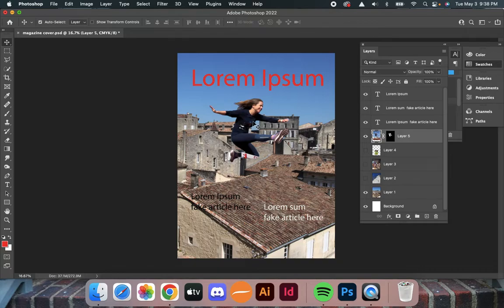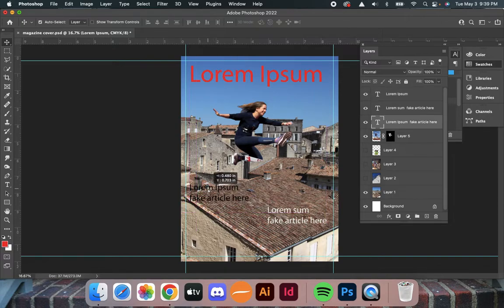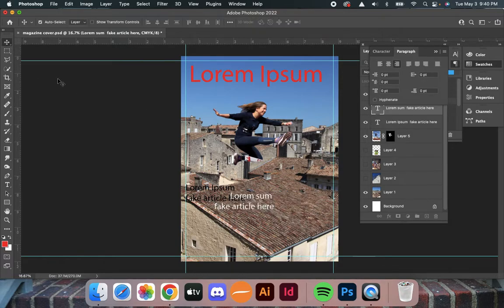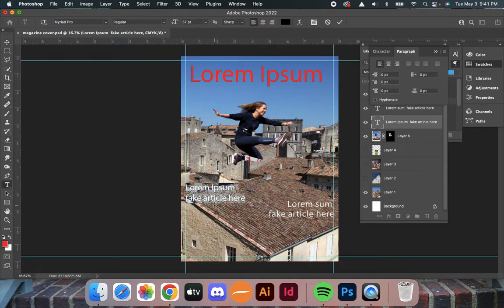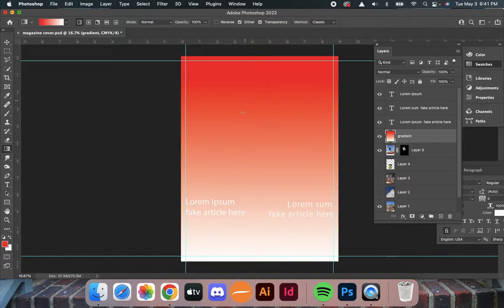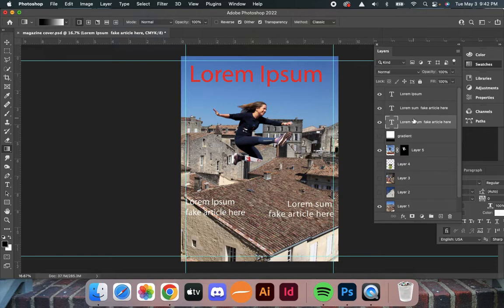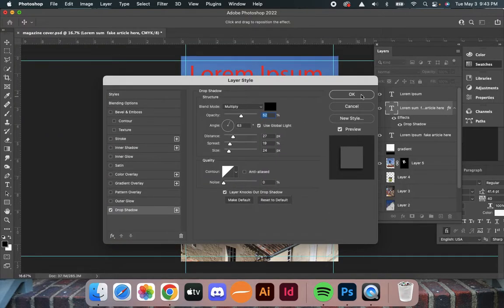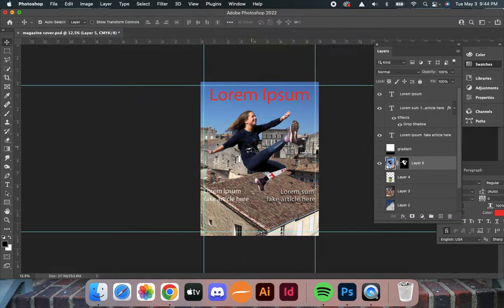Finalizing your magazine cover design